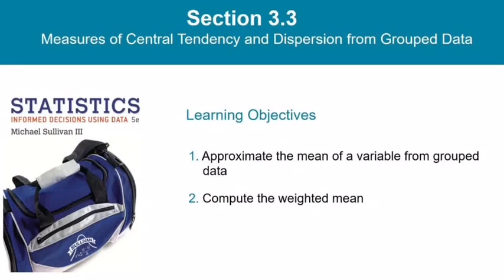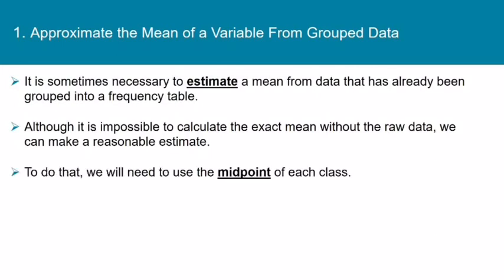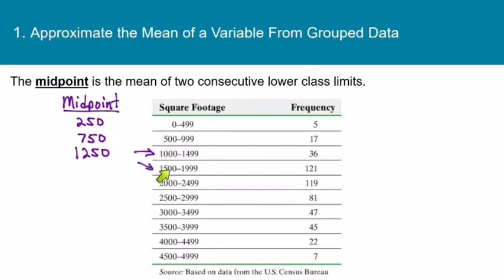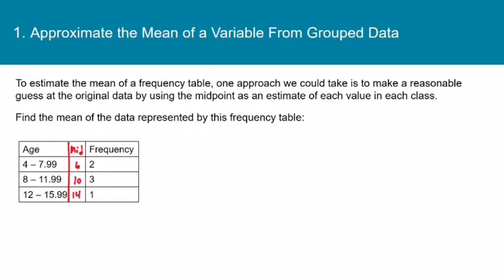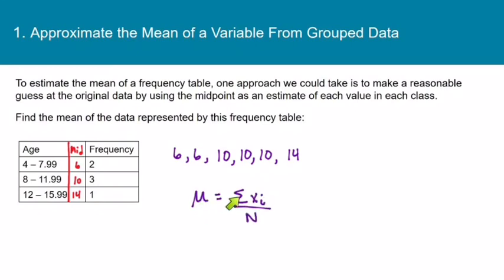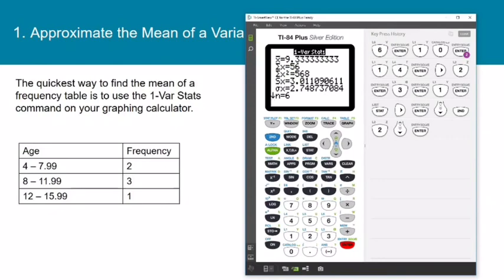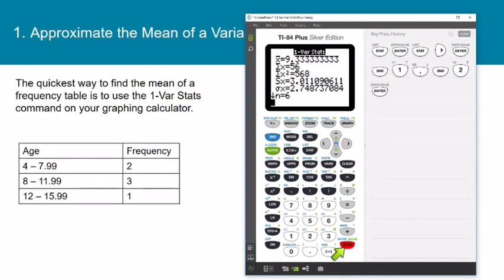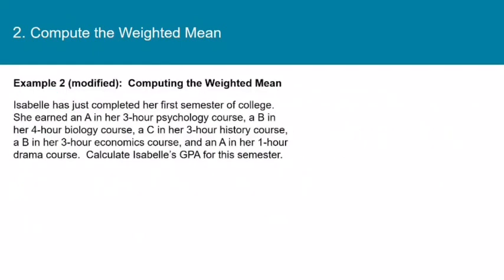Statistics 3.3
0:00 - Introduction
0:30 - Approximate the mean of a variable from grouped data
4:50 - Formula for mean of grouped data
7:06 - Mean of grouped data on TI-83/84 calculator
9:46 - Example 1
11:30 - Weighted means
12:03 - Example 2
14:52 - Exercise #10
16:49 - Exercise #11